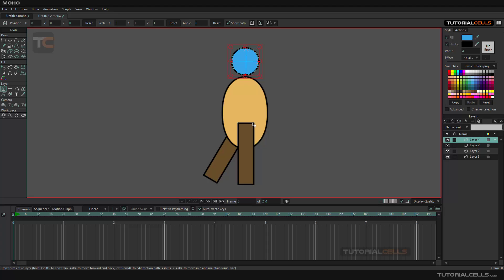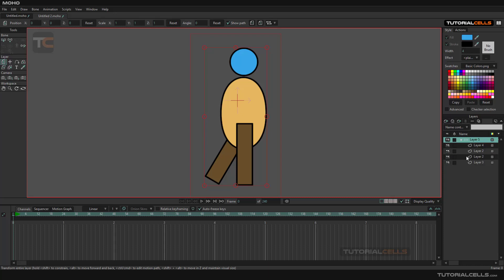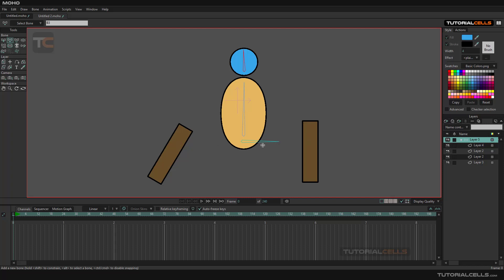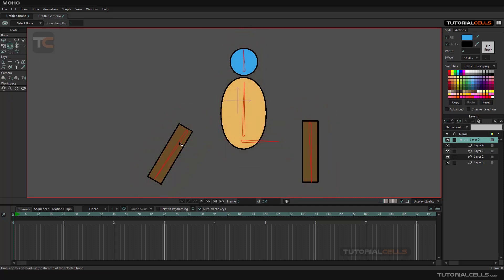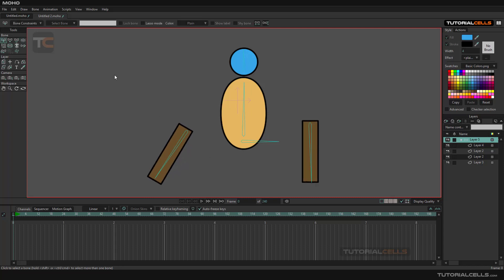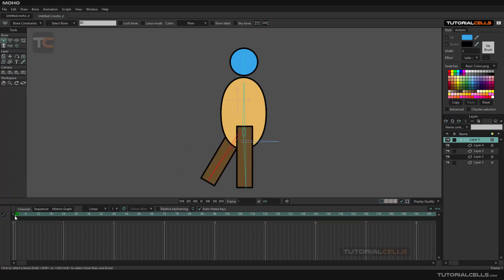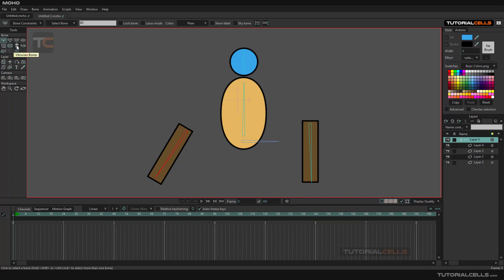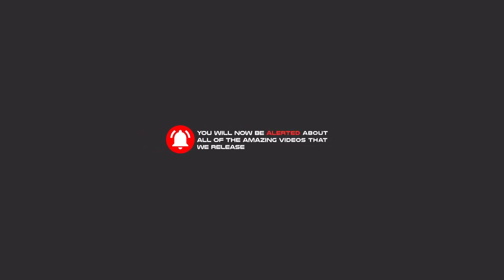0052. offset bone tool in moho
offset bone tool